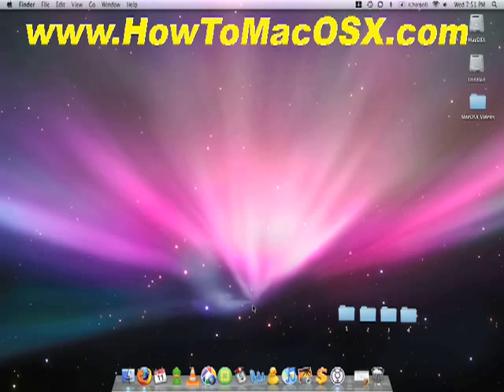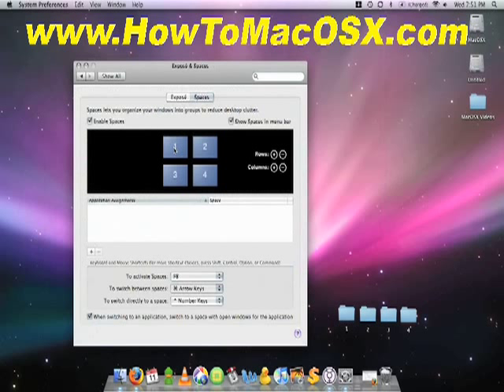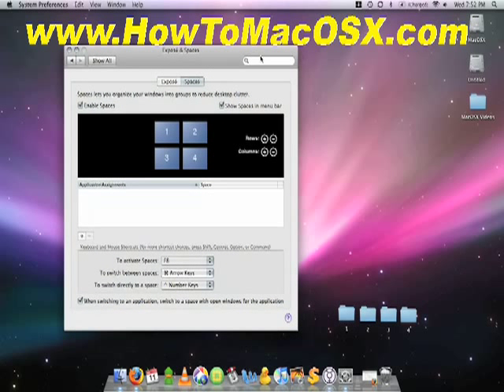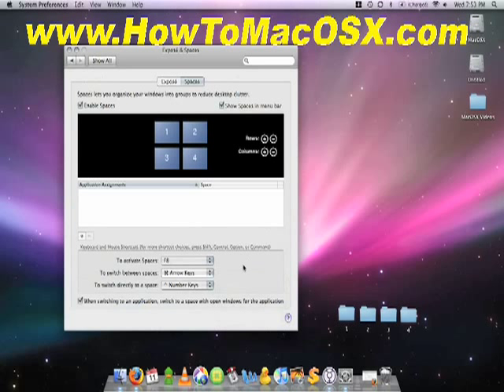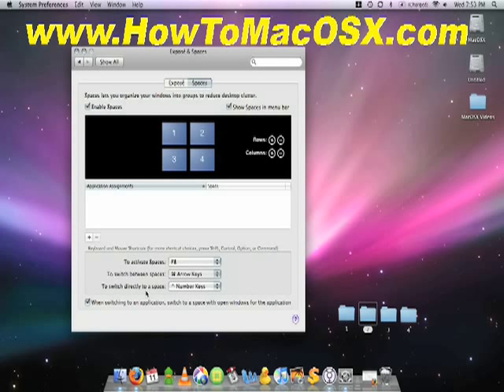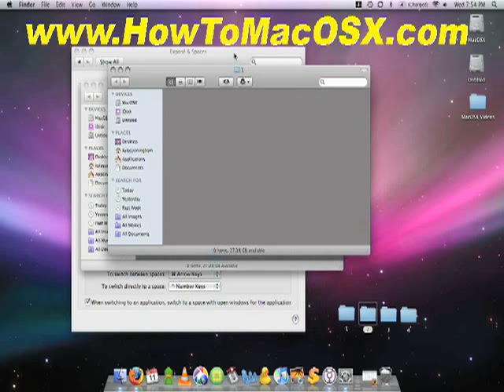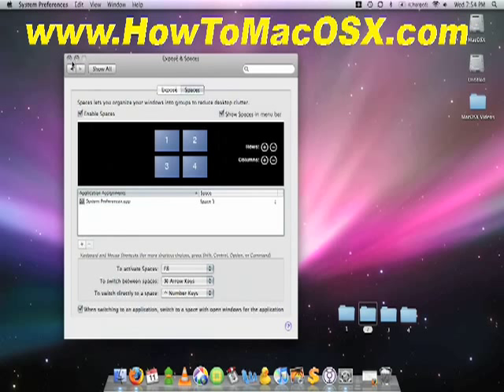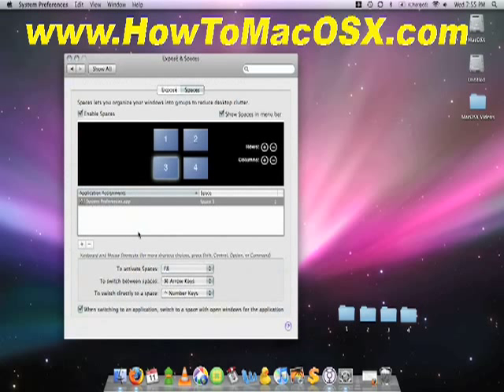How to use Spaces - Mac OSX Leopard Tutorial